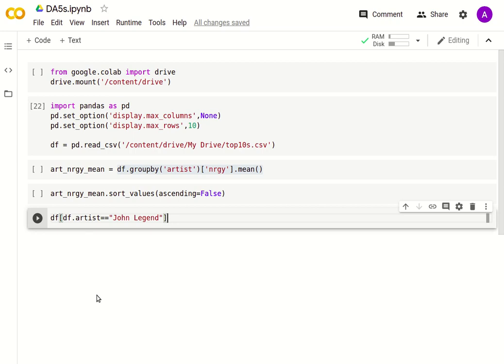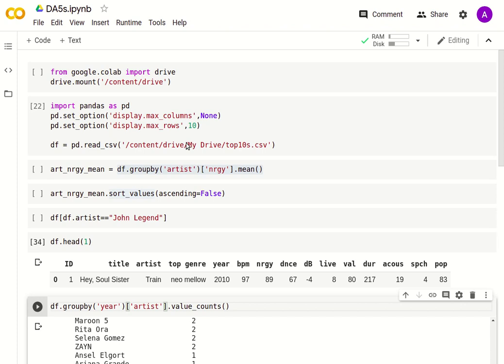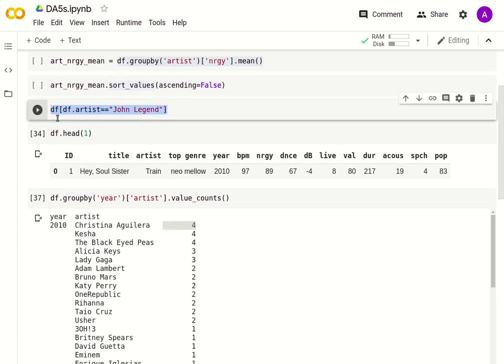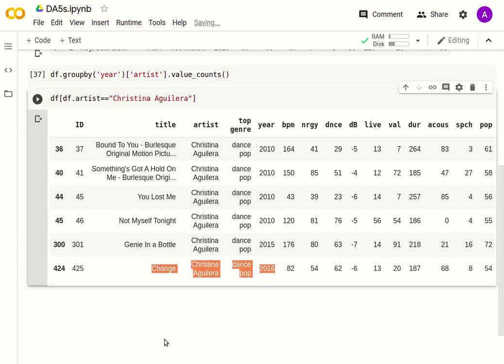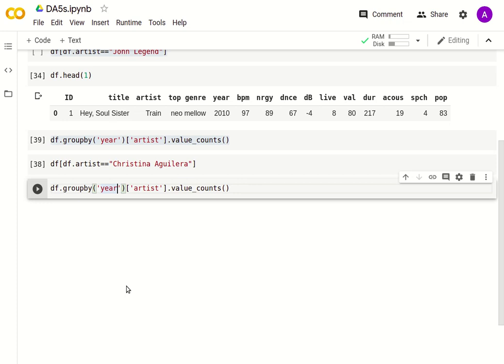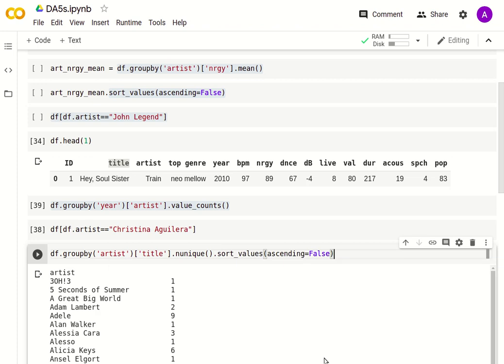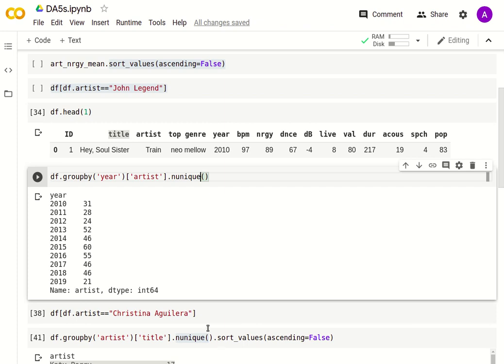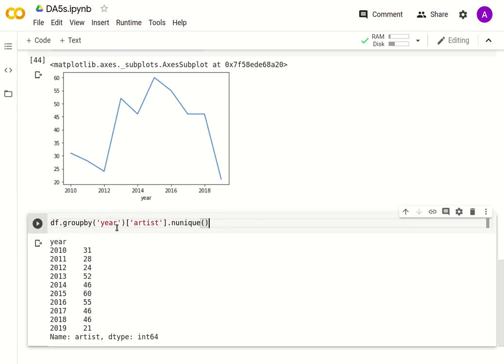Python Data Analysis 6 - Pandas value_counts, nunique, and plot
Sixth video of the tutorial series. Frequency counts and a basic plot are introduced. Functions used in this video are nunique() and value_counts().